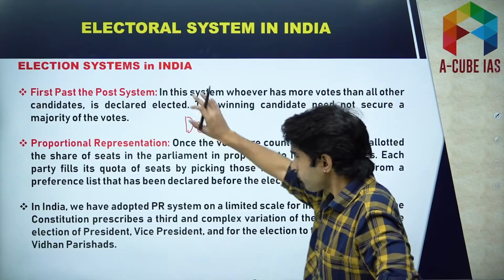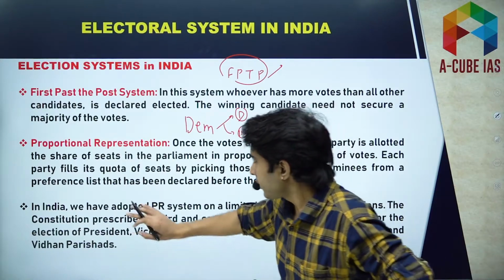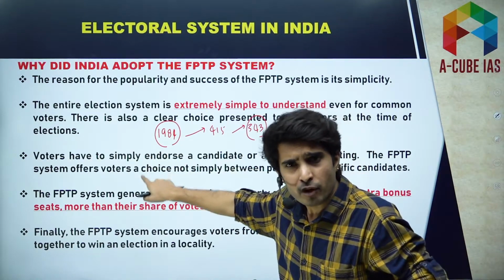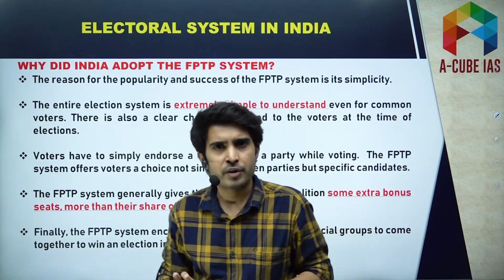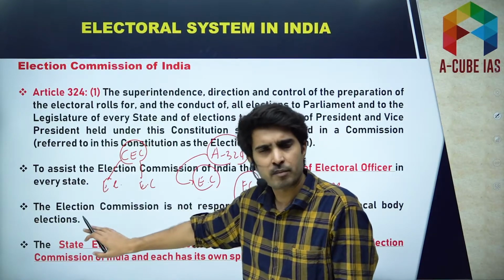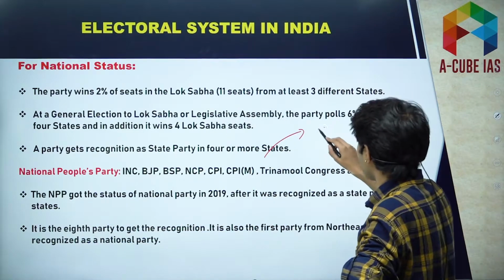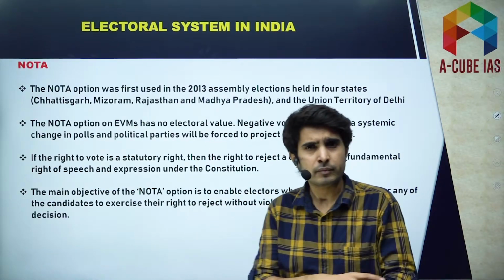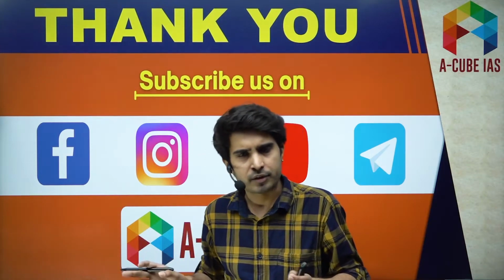ELECTORAL SYSTEM IN INDIA - INDIAN POLITY | PRELIMS ATULYA -EPISODE 34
PRELIMS ATULYA - EPISODE 33

1. General Studies Foundation Course

1. Live Classes on Student's Portal
2. Meticulously planned, well structured course covering Civil Services Exam syllabus effectively
3. Highly experienced faculty with rich knowledge